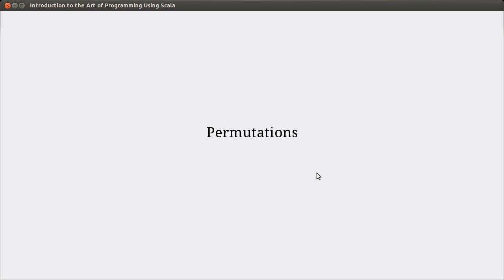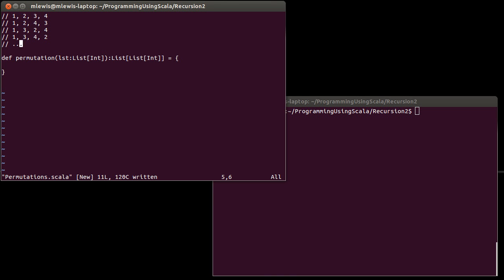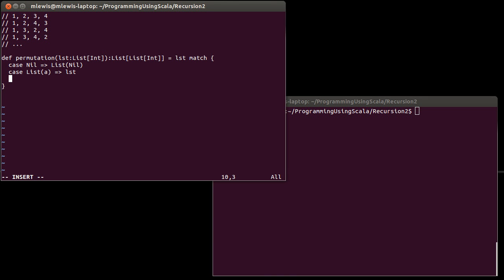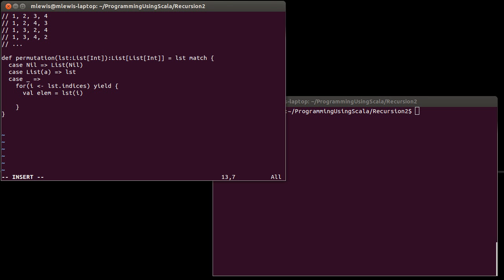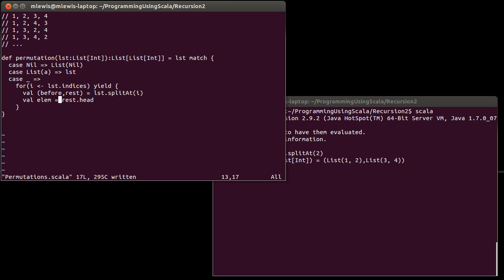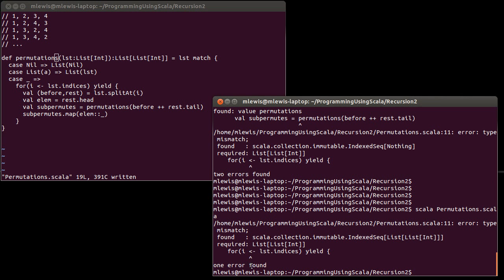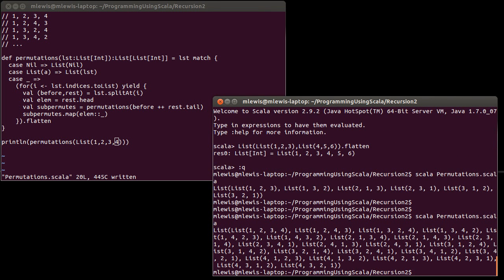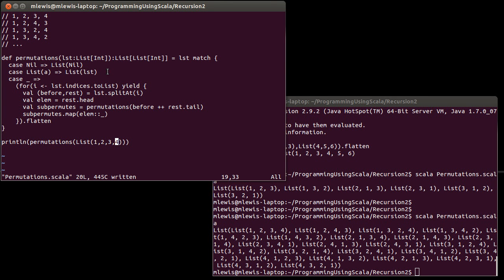Permutations (using Scala)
This video goes through generating permutations of the elements of a list using recursion.